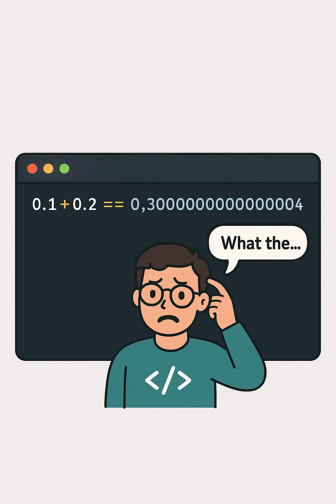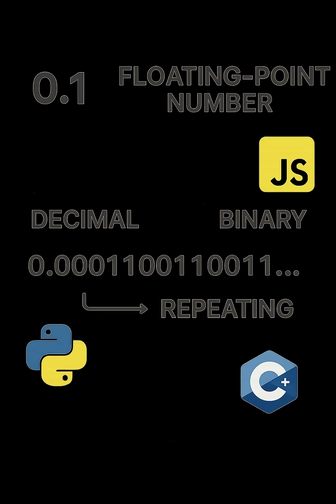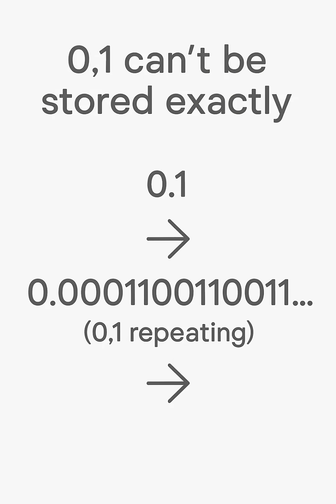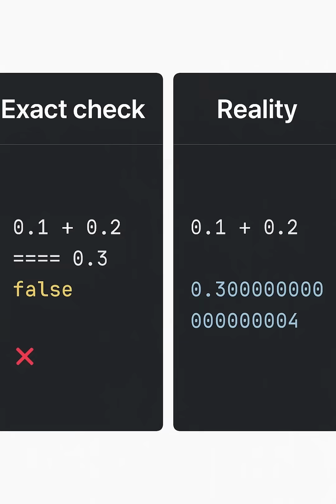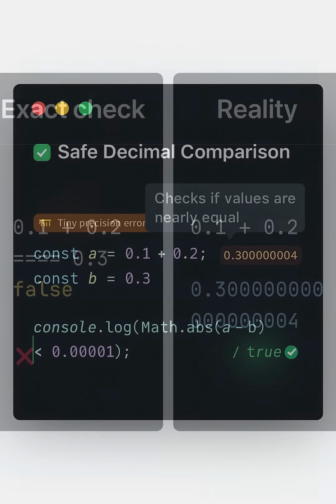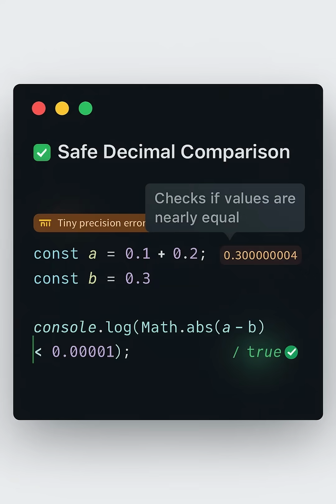0.1 + 0.2 !== 0.3?! JavaScript Math is a Lie! 😱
Thought 0.1 + 0.2 === 0.3? Think again.

JavaScript returns false — and it’s not a bug. It’s how floating-point numbers work in binary, and it affects every language, not just JS.

Learn:
🔹 Why this happens
🔹 Why it’s not just JS
🔹 How to actually compare decimals safely

This one breaks a lot of beginner code silently — don’t get caught.

🔁 Watch till the end — I’ll show you the fix!